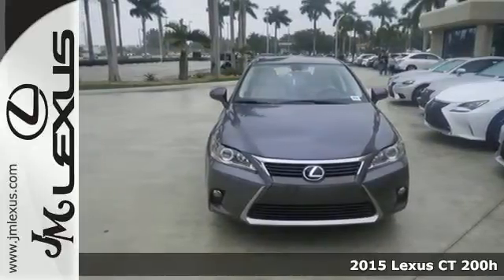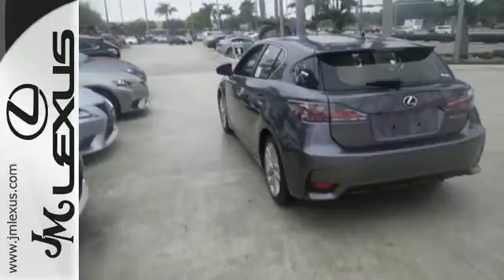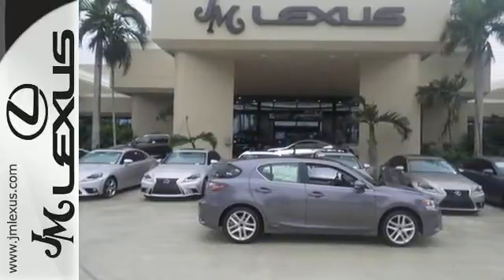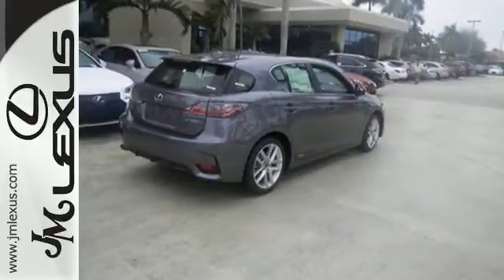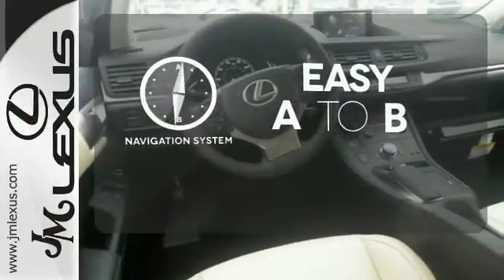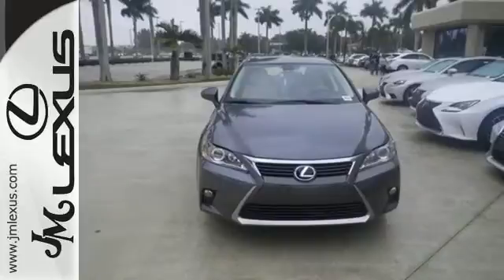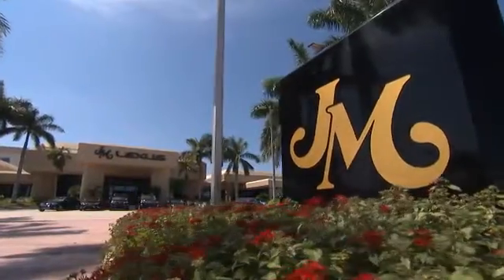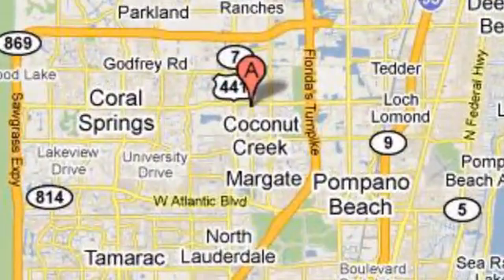New 2015 Lexus CT 200h Margate FL Ft-Lauderdale, FL #54940 - SOLD